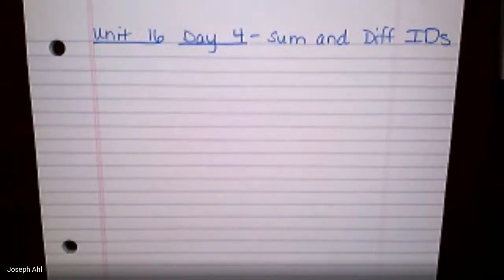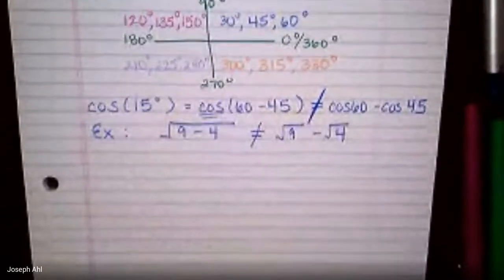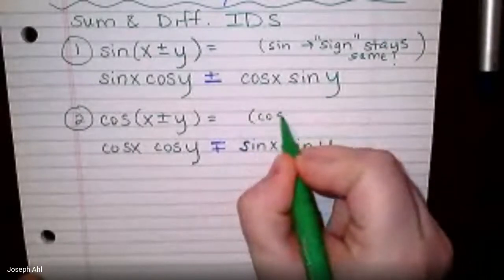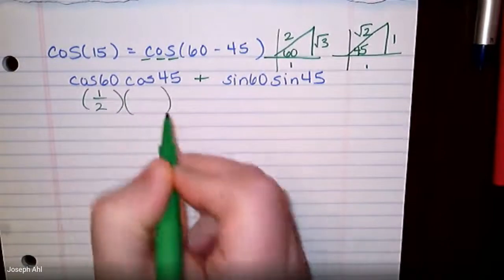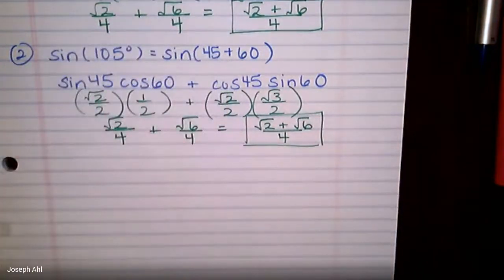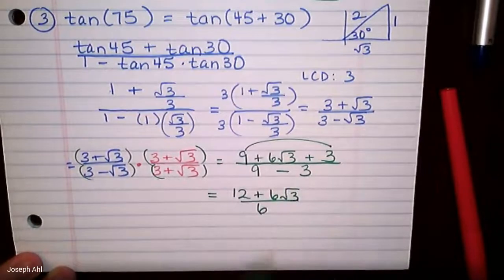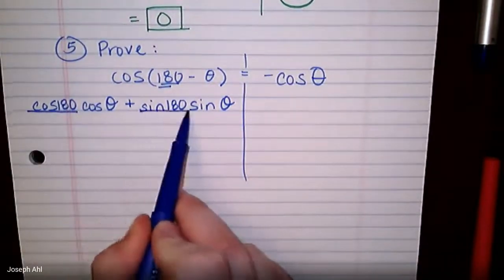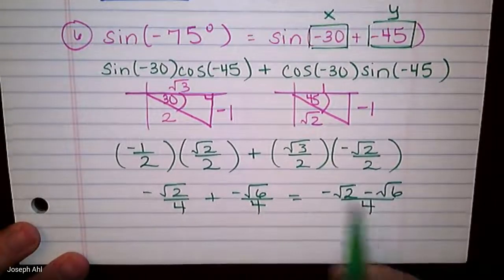Trig ID Day 4 Sum and Diff